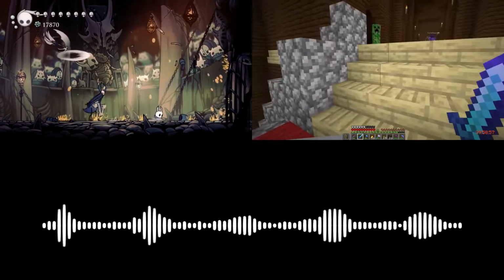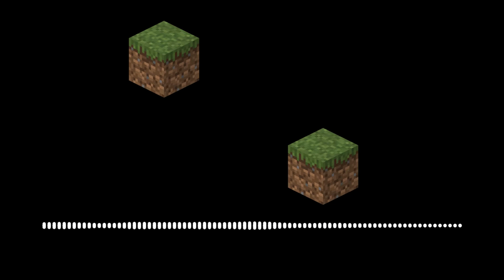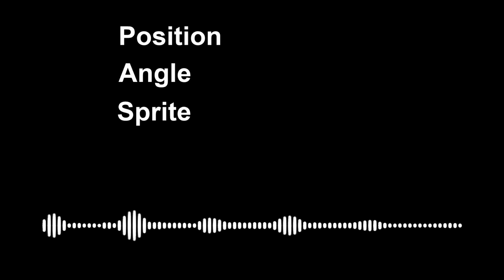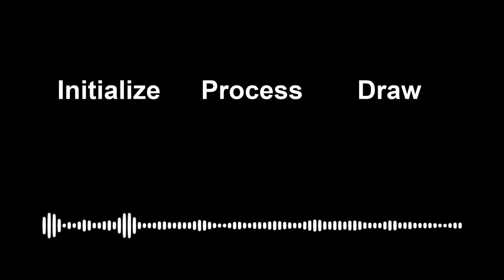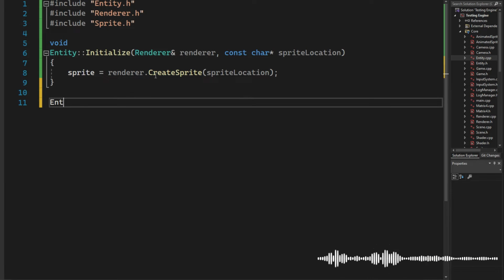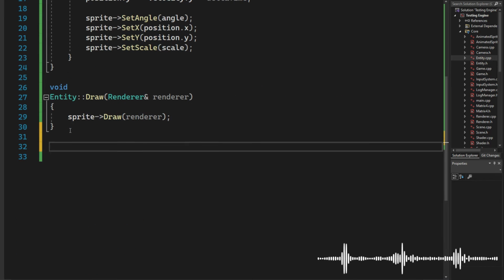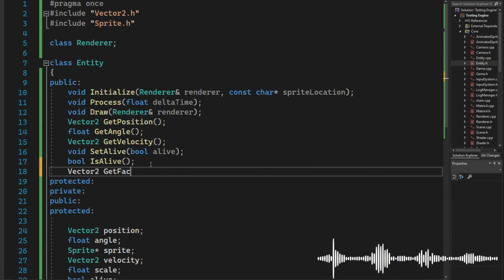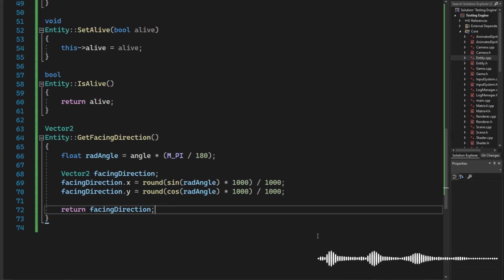Create YOUR OWN ENTITY in C++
In this video, I talk about video game Entities and how to make them in C++!